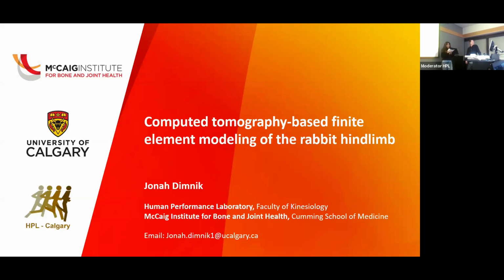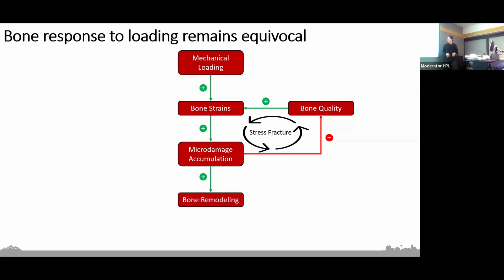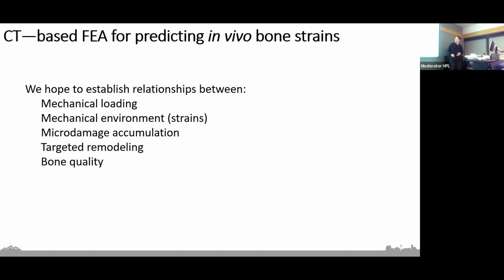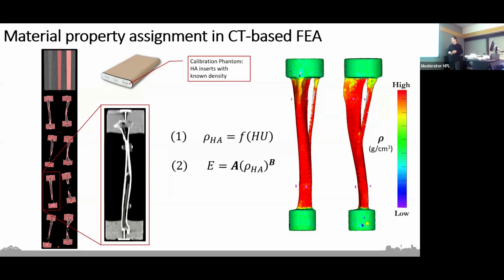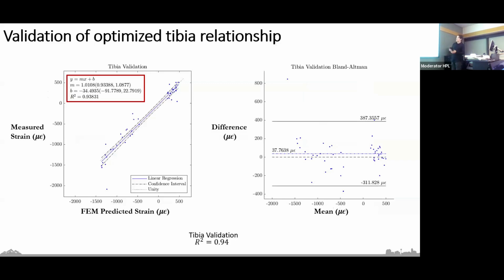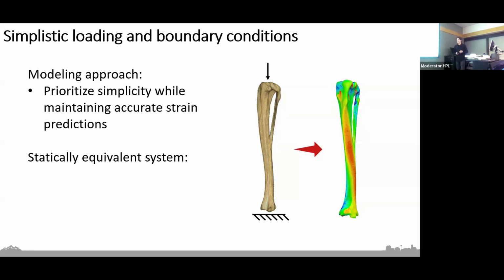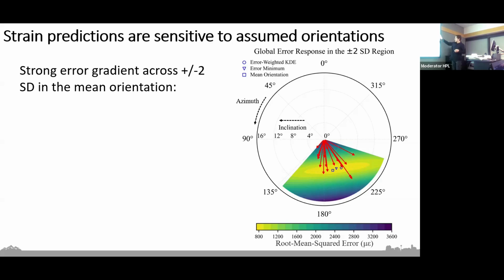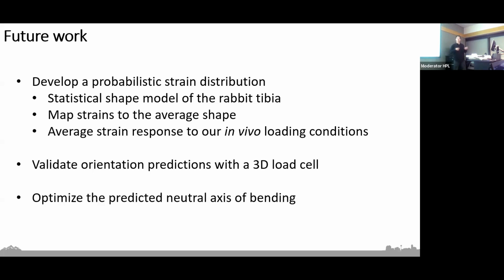Computed Tomography-Based Finite Element Modeling of the Rabbit Hindlimb By Msc. Cand. Jonah Dimnik